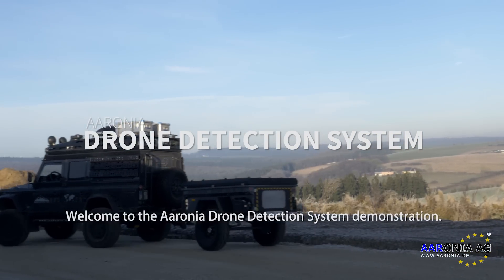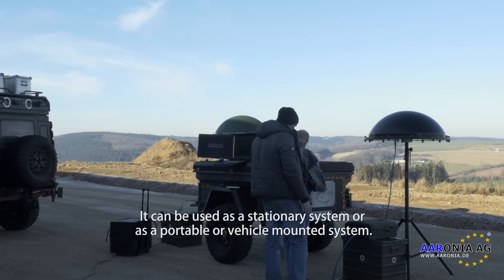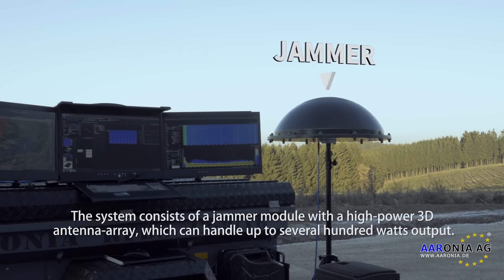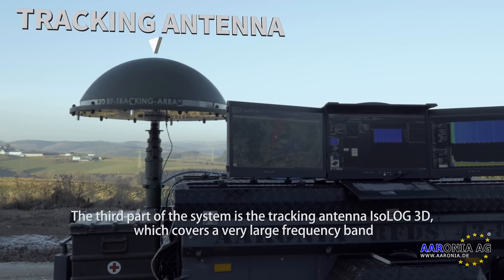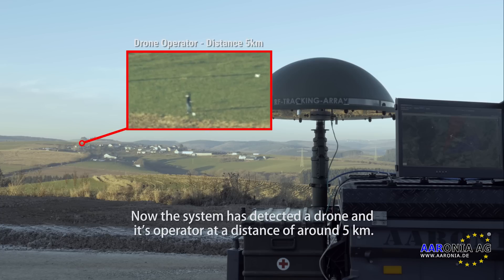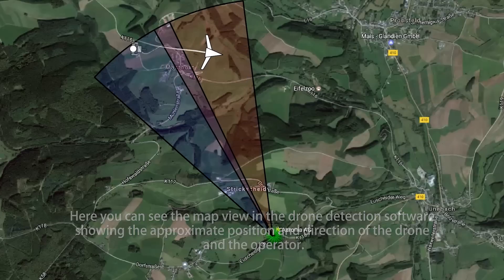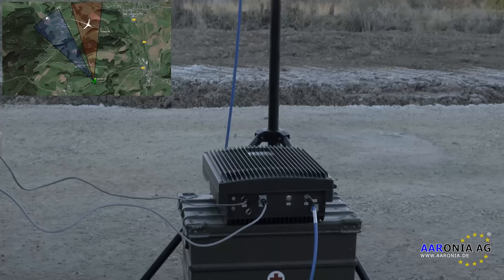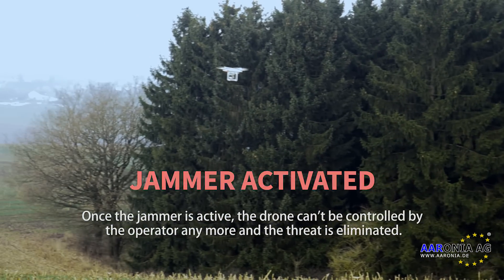Aaronia AARTOS Drone Detection System / Detect and Stop UAV's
This video shows the Aaronia Drone Detector Solution "AARTOS", a fully automatic and integrateable UAV / Drone Detection System based on 360° real-time RF measurement and sector jamming.